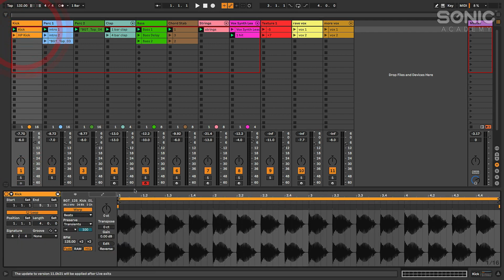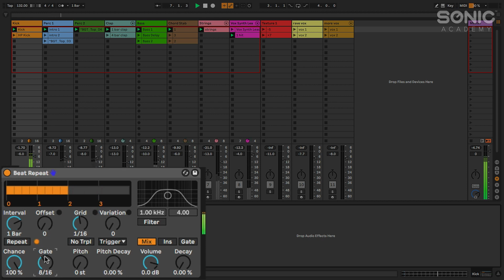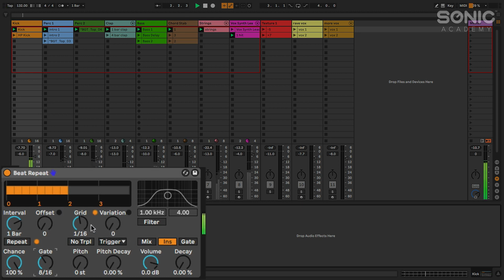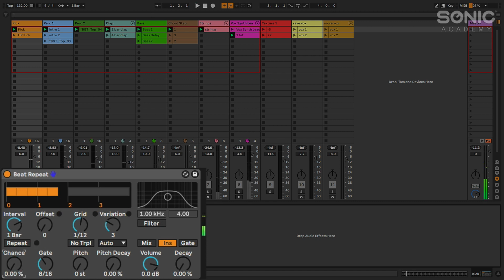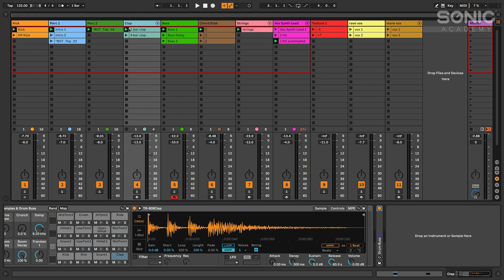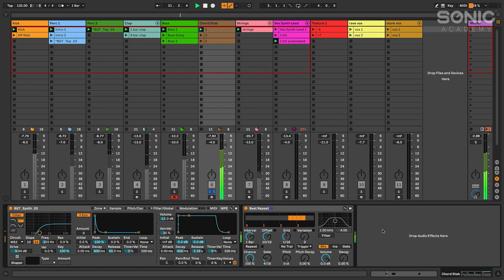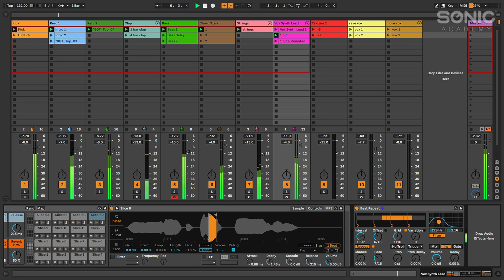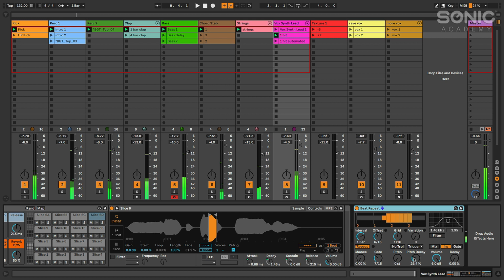Ableton Live Beat Repeat - Everything You Need To Know!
Want to know more about Ableton Live's Beat Repeat? Watch the full course on sonicacademy.com

P-LASK is back with us again this week to take an in-depth look at Ableton Live's Beat Repeat plugin.

Beat Repeat is one of those plugins that's been included with Ableton Live since way back but often overlooked as it's not quite as straight forward some of the more recognisable effects. P-LASK's here to change that as he takes us through each of the controls in detail and shows us how to use Beat Repeat and get results.

Perfect for stutters, fills, pitch effects and randomisation, we check out some real-world examples of how to utilise this free tool in Ableton.